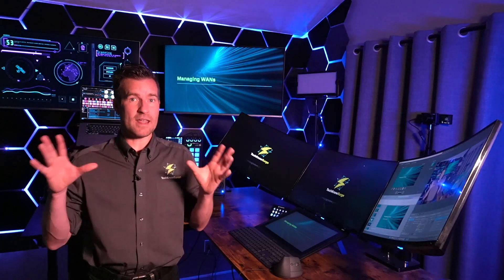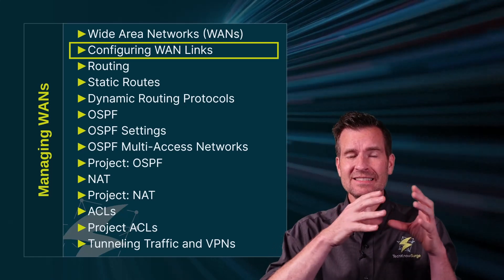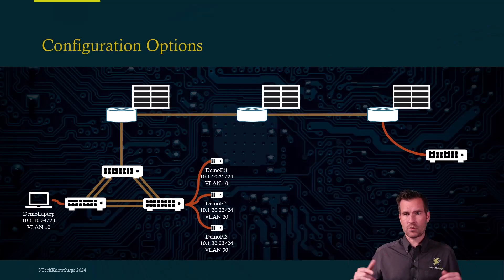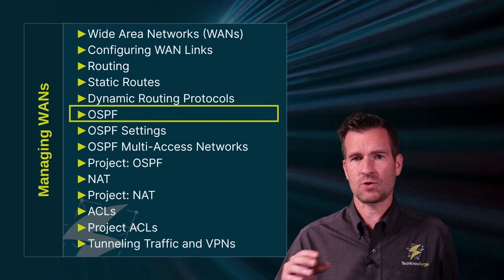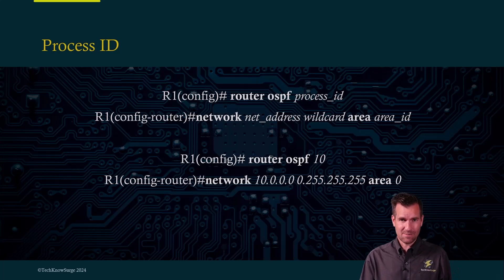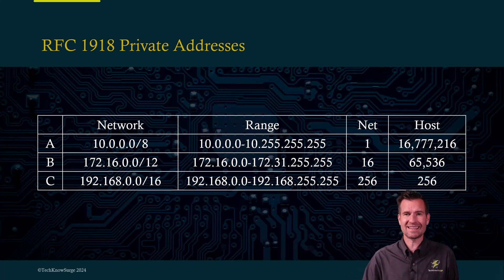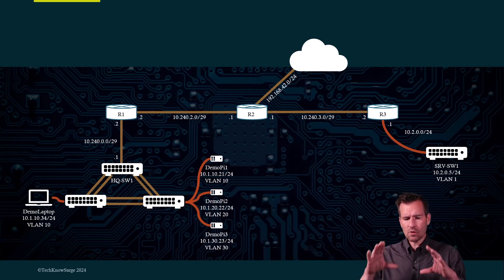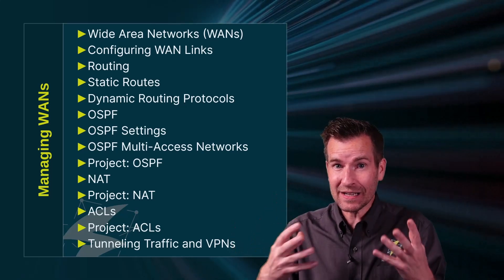CCNA WANs 0-0: Course Overview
🌐 Wide Area Networks (WANs): Explore the backbone of enterprise networks and learn how they connect various business sites using advanced technologies.
🛠️ Configuration Skills: Gain hands-on experience configuring links between routers and LAN technologies, focusing on protocols like HDLC and PPP.
🔄 Routing Essentials: Understand the fundamentals of routing, including static and dynamic protocols, and get familiar with routing tables.
🚀 Dynamic Routing Protocols: Dive into dynamic routing, starting with RIP and progressing to OSPF, to manage larger networks efficiently.
🔍 Advanced OSPF Concepts: Break down OSPF into manageable modules, focusing on link-state protocols and multi-access network configurations.

Join me, Andrew Grimes, on this journey to mastering WANs!